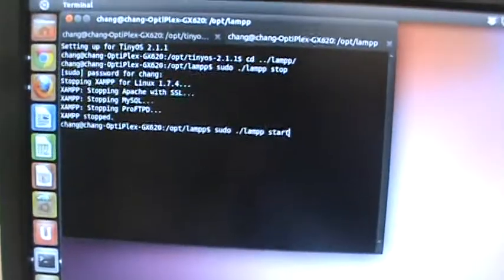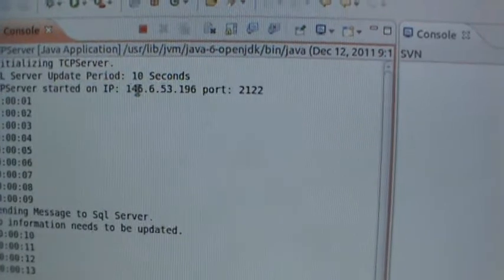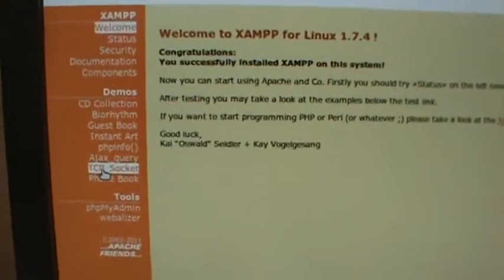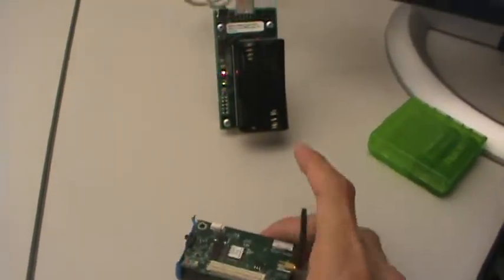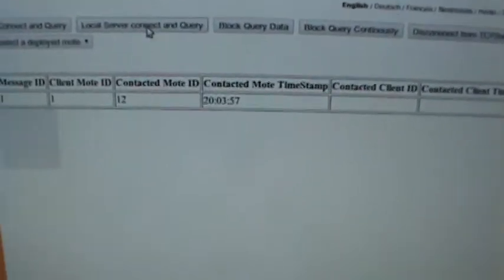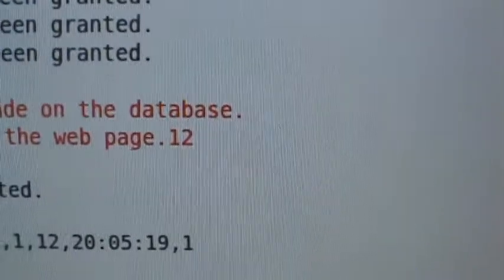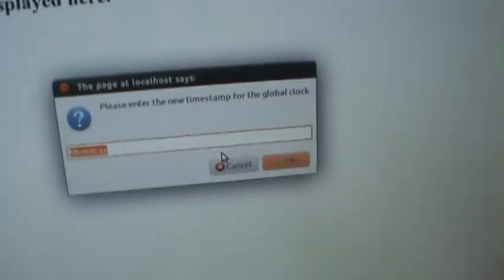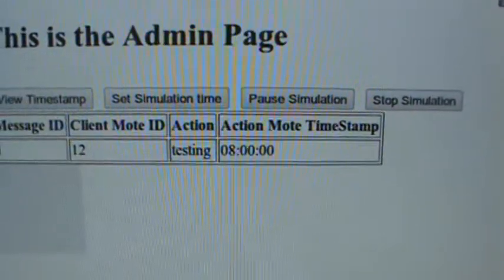Cite_Project Status Report (12/13/2011)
This video shows the current status of the Cite Project as of December 13th, 2011